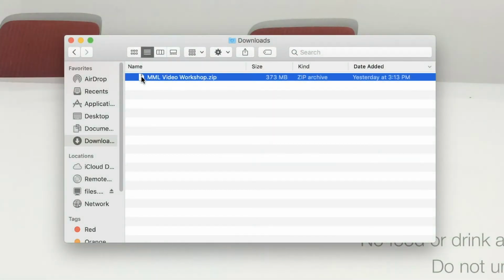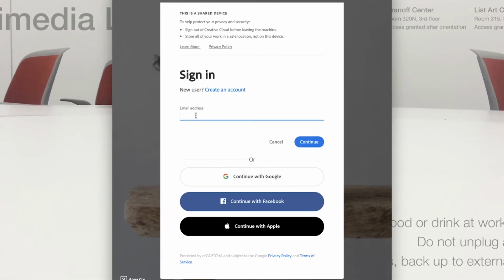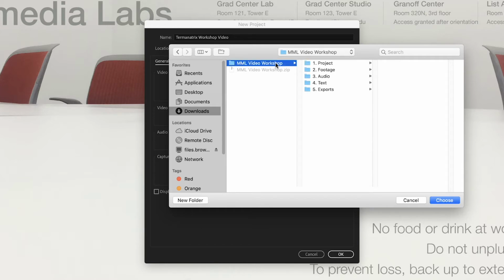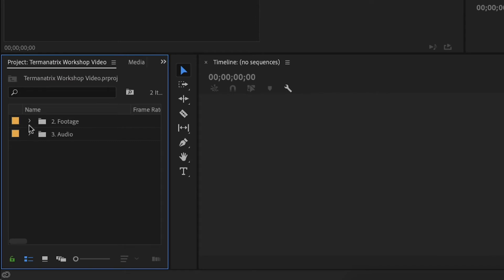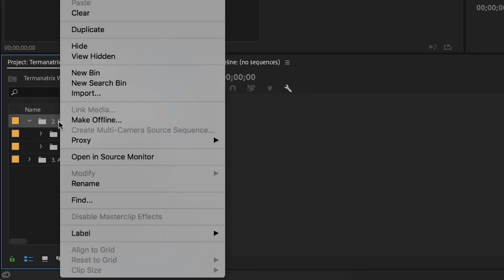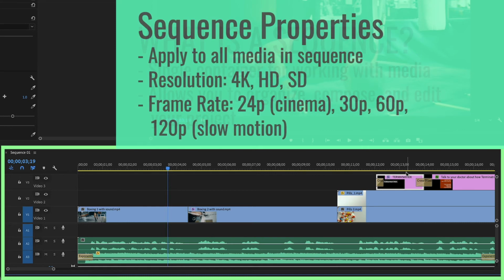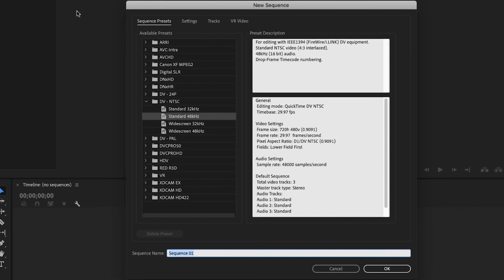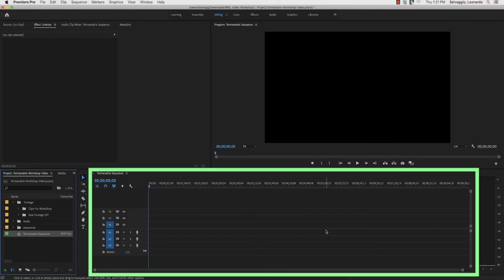MML Basic Video Editing Workshop Part 2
In this section:
00:36 - Login into Premiere using our Brown Account
00:57 - Creating a new project
01:33 - Import media
02:47 - Creating sequences